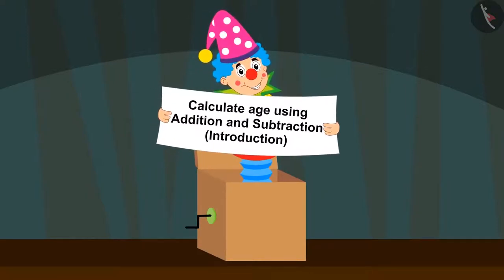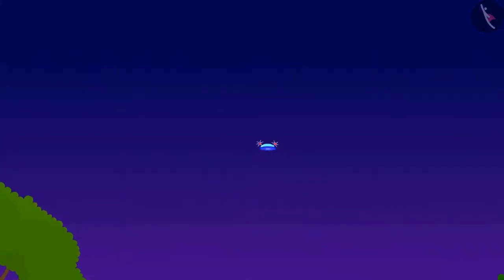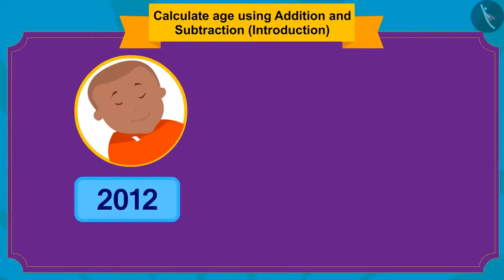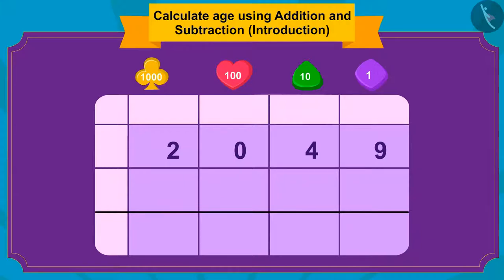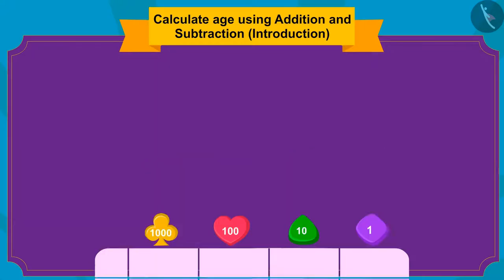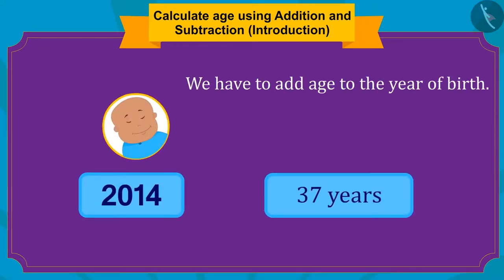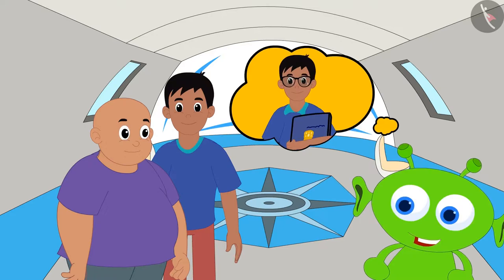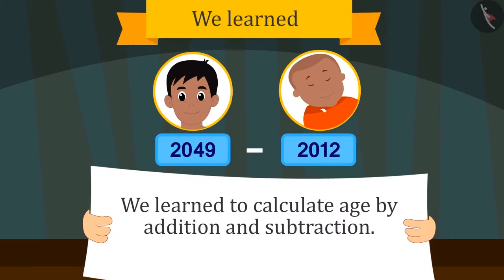Class 3 Maths Chapter 7 Time Goes on (Part 4) cbse ncert